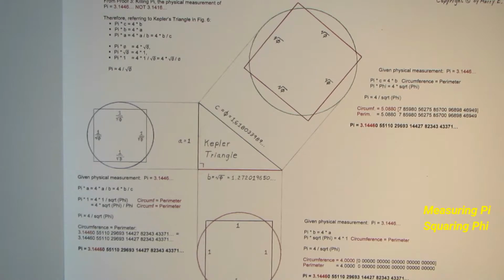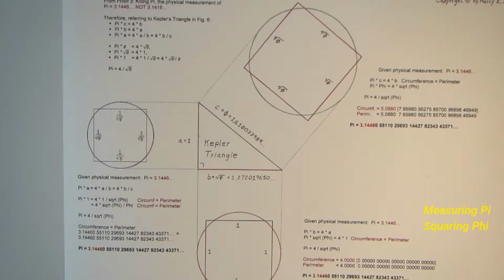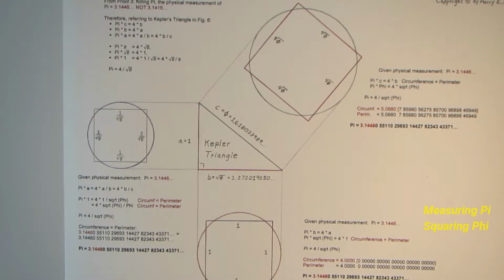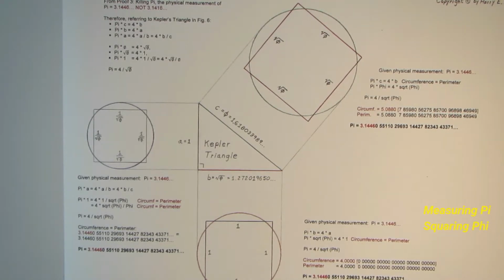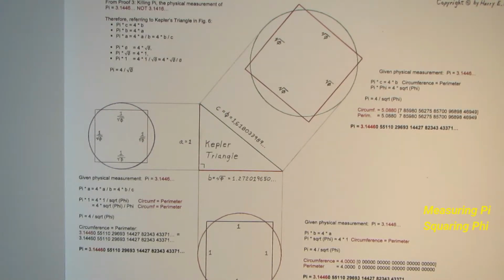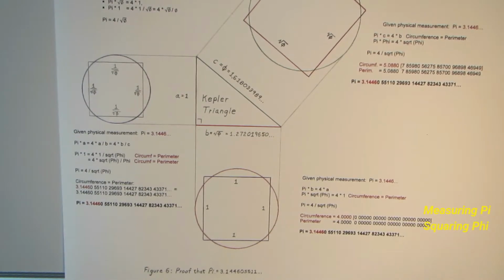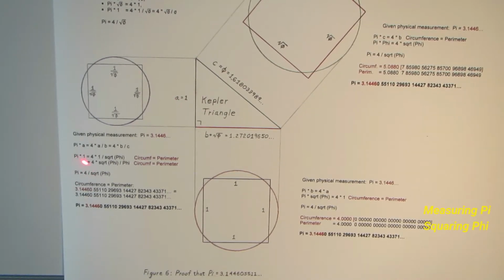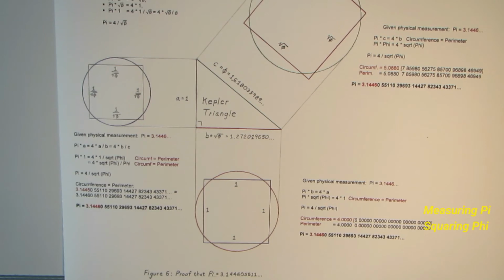Geo Proof 6 Brand